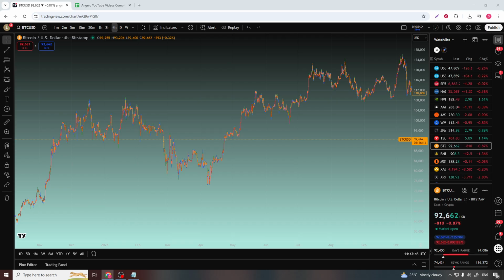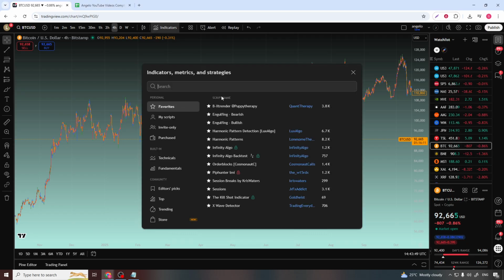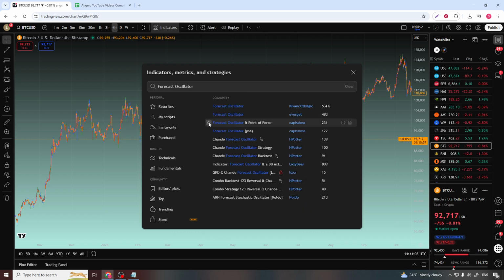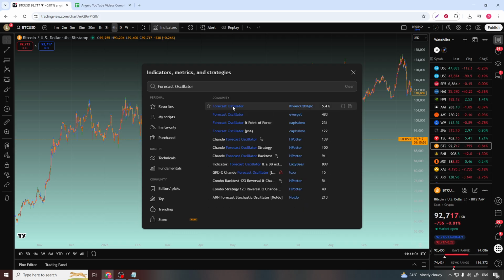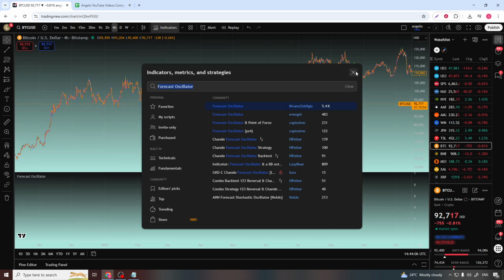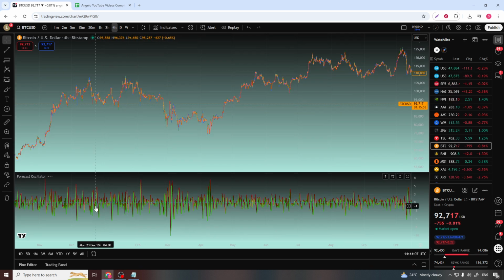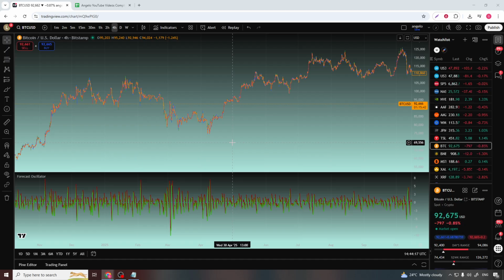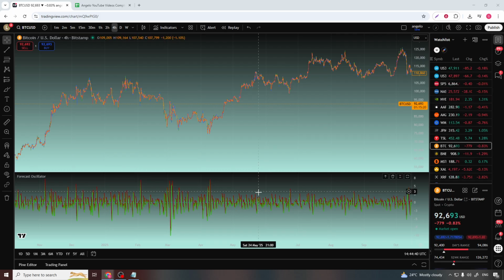How To Add Forecast Oscillator In Tradingview Pro (Quick And Easy Guide)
Learn how to add the Forecast Oscillator in TradingView Pro with this easy, SEO-friendly tutorial. This advanced indicator helps traders measure future trend bias, detect momentum shifts, and analyze price projections with greater clarity. Perfect for improving accuracy across crypto, forex, and stocks.
In this video, you’ll learn how the Forecast Oscillator works, the benefits of using it, and how to apply it for better trend forecasting, improved timing, and more confident trade decisions.